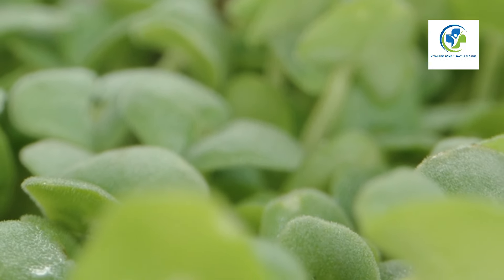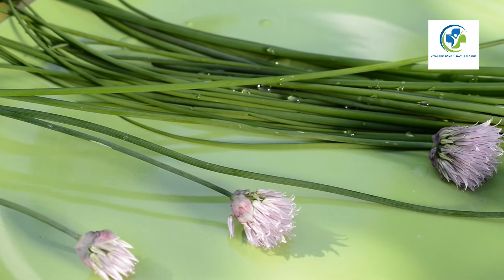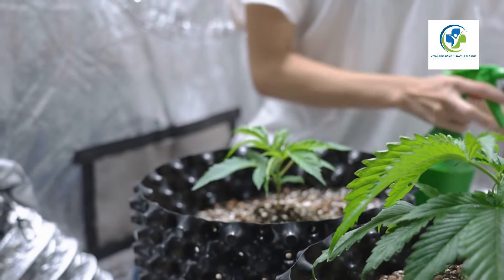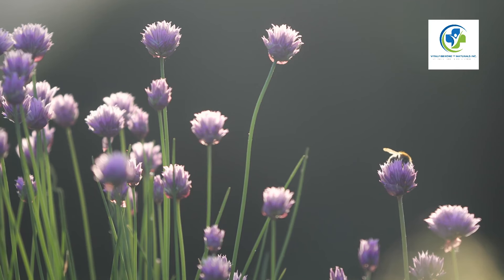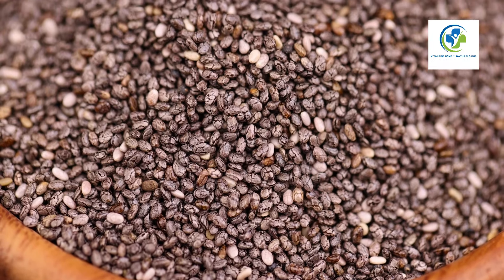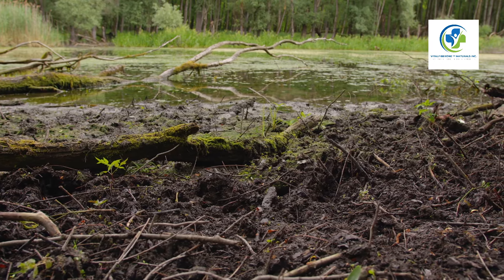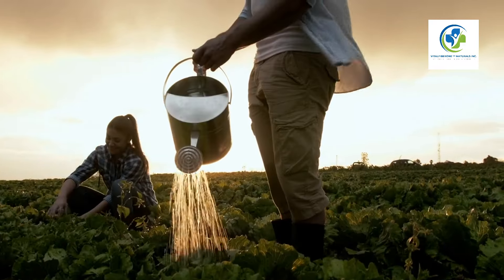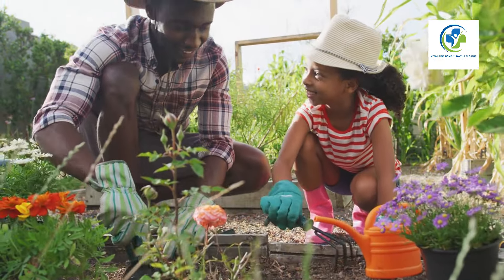How to Grow Your Own Chia Plants for Seeds at Home?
Description:
Join us in this green-thumb adventure as we delve into the fascinating world of cultivating Chia plants right in your own home! 🌱 Whether you're an avid gardener or a beginner looking to add a superfood to your garden, this step-by-step guide is perfect for you.

In this comprehensive tutorial, we break down the process of growing Chia plants for seeds from the comfort of your home. Not only do Chia seeds pack a nutritional punch, but they also bring vitality and life to your living space.

💡 What you'll learn:
- The optimal conditions for growing Chia seeds
- Step-by-step instructions from planting to harvesting
- Tips for soil preparation and seed care
- Techniques for ensuring a bountiful Chia seed harvest
- The best ways to utilize your home-grown Chia seeds for health benefits

🌿 Why grow your own Chia plants?
- Unparalleled freshness and quality of home-grown seeds
- The joy of nurturing a plant from seed to harvest
- Control over your own organic, non-GMO food source
- Environmental benefits of growing your own greens

👀 Don't miss out on our exclusive tips as we guide you through each critical phase of the growth cycle. For all your Chia planting needs, visit our e-commerce where you can find a curated selection of top-quality gardening tools, Chia seeds, and organic gardening kits.

Use our hashtag VitalGrowers on Instagram to share your Chia plant growing journey with us!

🌞 Time Stamps:
00:00 - Introduction to Growing Chia Plants
01:15 - Benefits of Home-Grown Chia Seeds
02:30 - What You’ll Need to Start Your Chia Plants
03:50 - Step 1: Soil Preparation and Planting
05:10 - Step 2: Daily Care and Maintenance
06:45 - Step 3: Recognizing When Your Chia Is Ready to Harvest
08:00 - Step 4: Harvesting Your Chia Seeds
09:30 - How to Use Your Chia Seeds for Optimal Health
11:00 - Why Choose VitalFiberOne for Your Gardening Needs

If you have any questions or need further assistance, don't hesitate to reach out in the comments below or contact us directly Our expert team is eager to support you on your journey to a healthier, greener lifestyle.

- Pinterest: Vital Fiber One - Sustainable Living & Gardening

Make sure to save this video to your "Home Gardening" playlist so you can easily come back to it during your Chia growing journey. — your ultimate online destination for all things healthy and homegrown!

Happy planting, and we can't wait to see your Chia plants thrive!